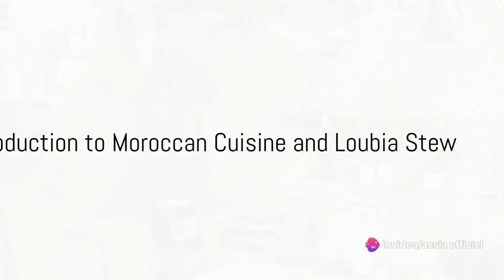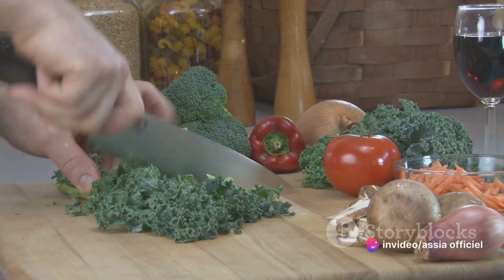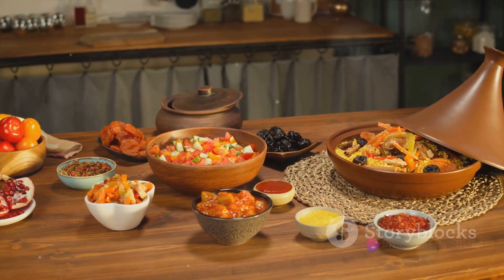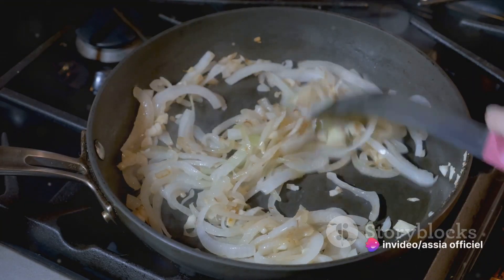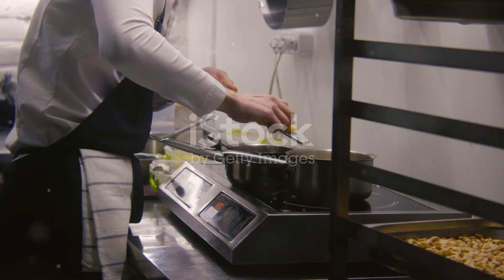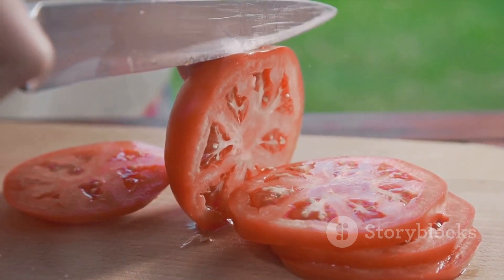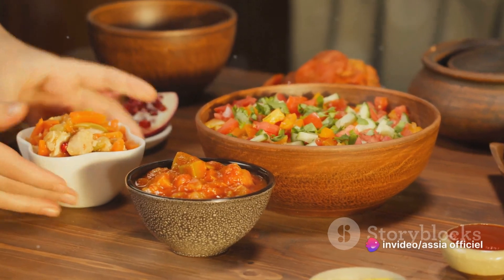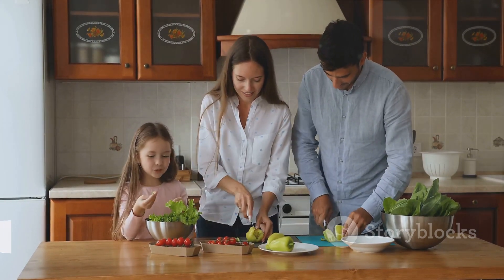Cooking Moroccan Magic: Vegan Loubia Stew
In this video, join us as we take you through the step-by-step process of cooking a delicious traditional Moroccan Loubia Stew with a vegan twist. Discover how to create this flavorful and comforting dish using plant-based ingredients while still staying true to its authentic roots.

From preparing the aromatic spices to simmering the hearty beans, you'll learn all the secrets to making this dish a standout at your next meal. Whether you're a seasoned cook or just starting out in the kitchen, this recipe is sure to impress your taste buds and loved ones.